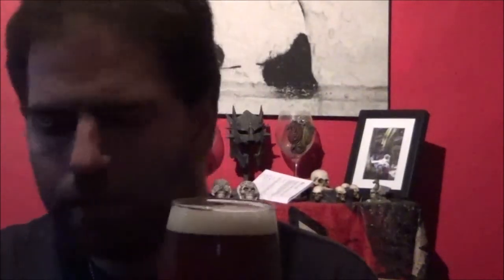Mr. President by Brewdog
Reviewing Mr. President Defiant Double IPA from Brewdog